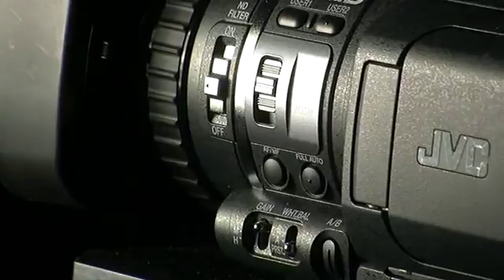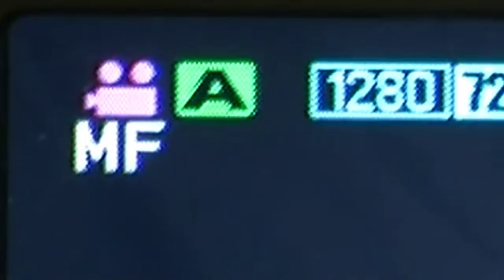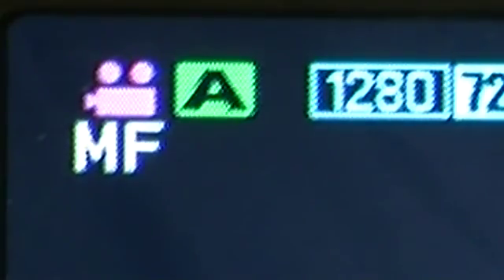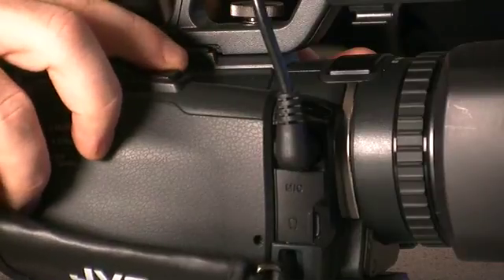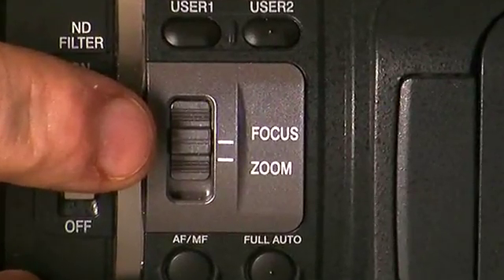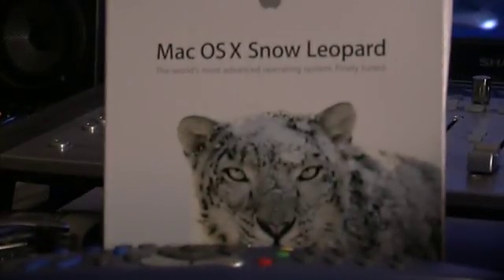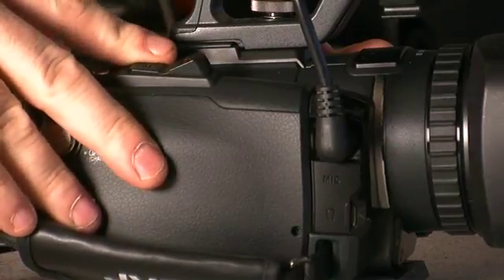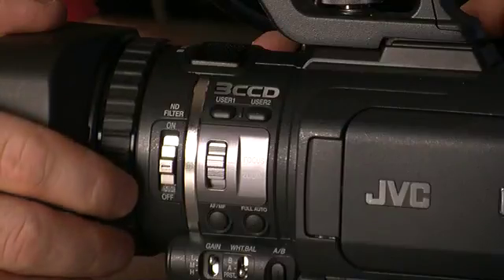A guide to JVC'S GY-HM100 camcorders - Part five of thirteen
The GY-HM100 is the world's first native support for Apple QuickTime file format (for Final Cut Pro) GY-HM100 natively records in the file format used by Apple QuickTime™ (for Final Cut Pro™). Compact Hand-Held form factor - weighing only 1.44 kg., the GY-HM100 is the smallest and lightest HD camcorder to offer true 35 Mbps professional performance. Its size and portability open up new possibilities for high-quality HD recording applications, while reducing the strain of hand-held operation. Newly developed progressive 3 CCD provide 1080p digital processor applies 5 advanced noise reduction technologies. A 10x Fujinon lens provides edge-to-edge sharpness, and offers manual or auto focus, zoom and iris.